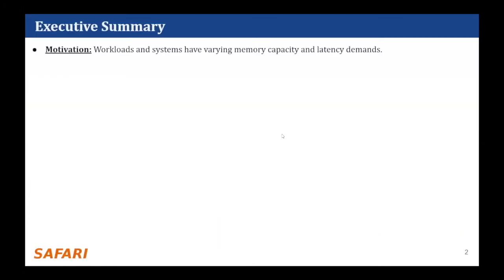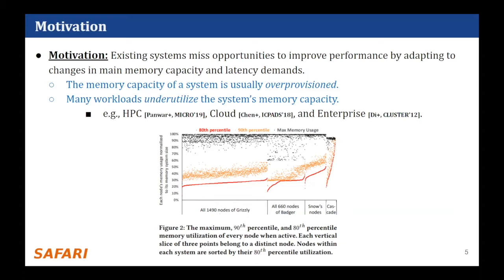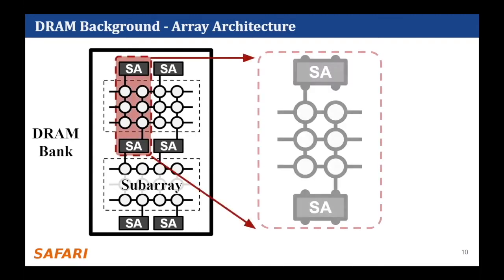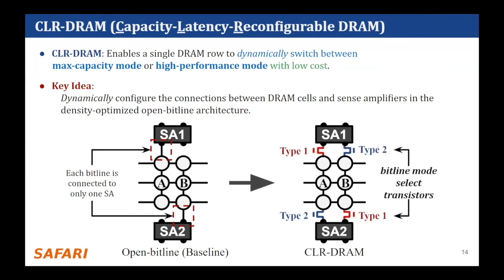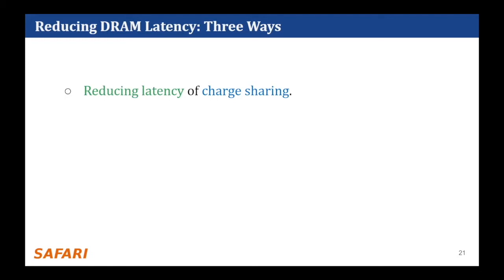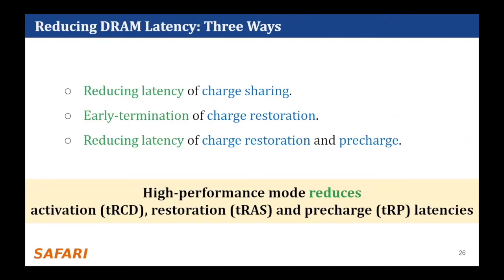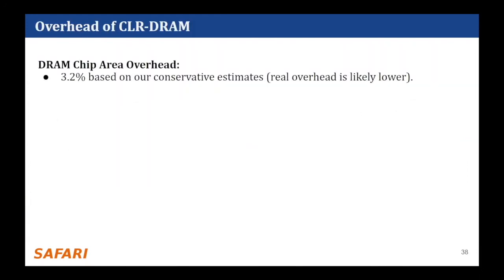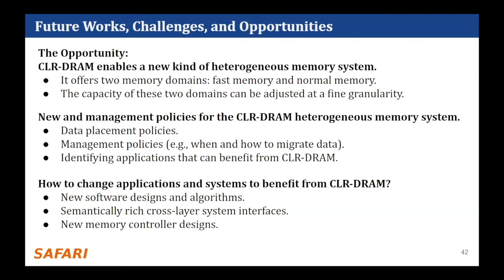Computer Arch. - Lecture 12b: CLR-DRAM: Capacity-Latency Reconfigurable DRAM (ETH Zürich, Fall 2020)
Lecture 12b: CLR-DRAM: Capacity-Latency Reconfigurable DRAM